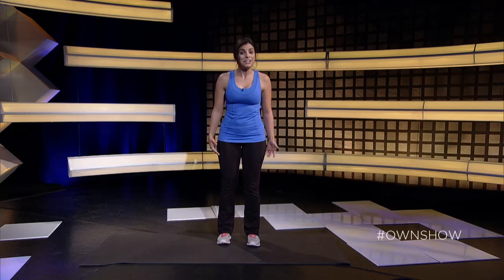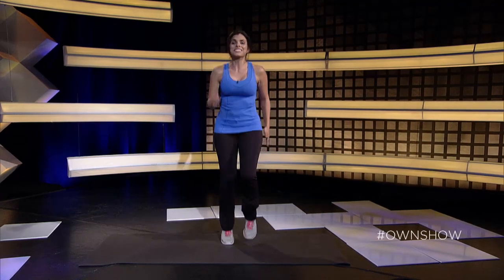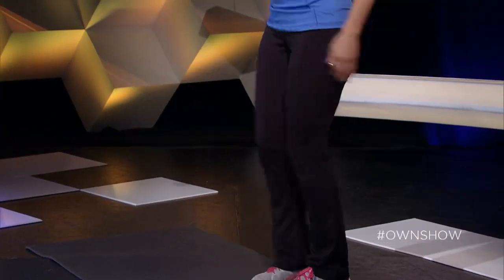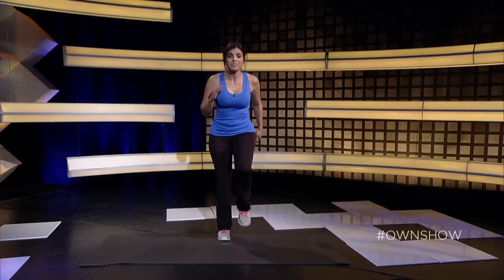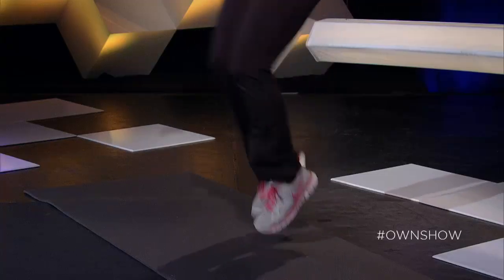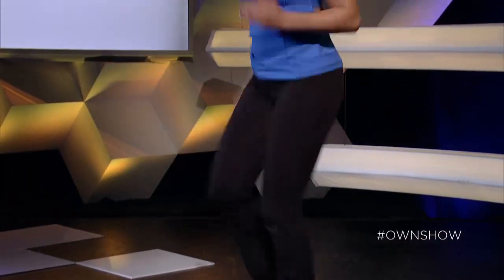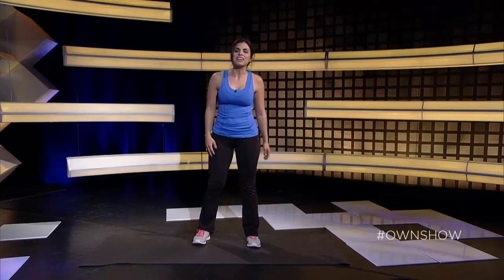The Perfect Equipment-Free Workout in 4 Moves | OWNSHOW | Oprah Online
Instructor, Jessica Matthews sets up a "Perfect" workout that you can do anywhere without equipment in only four moves. No excuses, let's get fit.